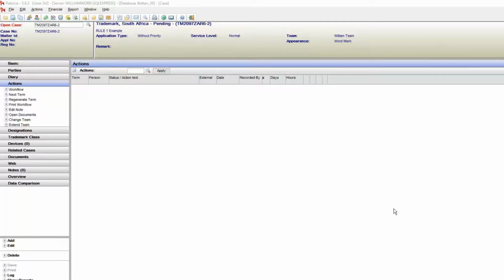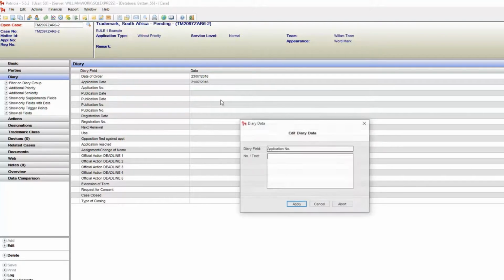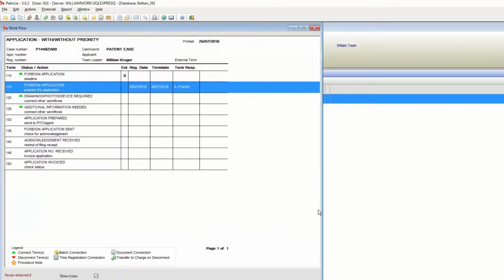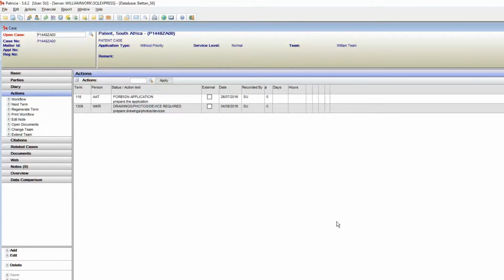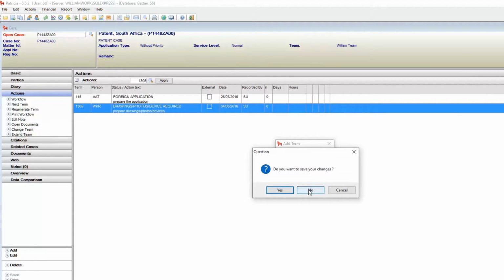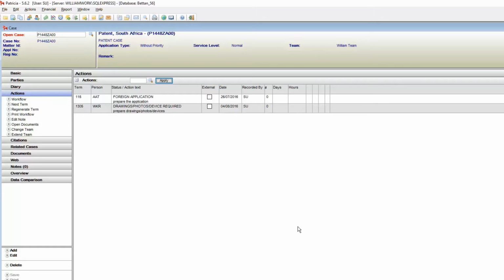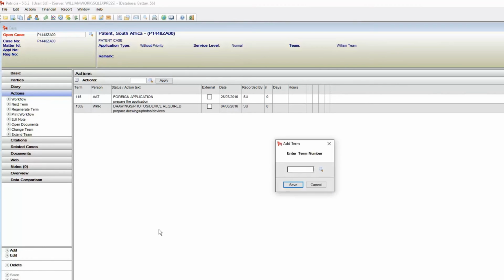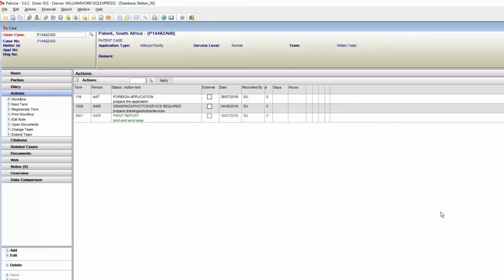2-14 Adding Terms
In this video we look at the various ways that we can add terms to our case.

• Adding terms to our case
• Diary Page Term Registration
• Terms that trigger other terms
• Disconnecting terms
• Manually adding a term
• Free Text Terms